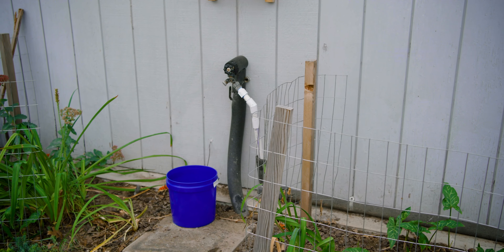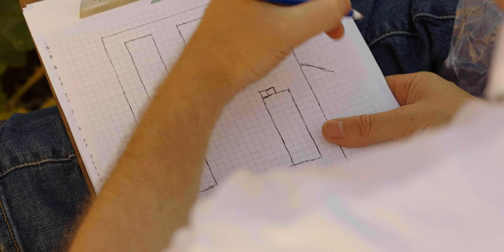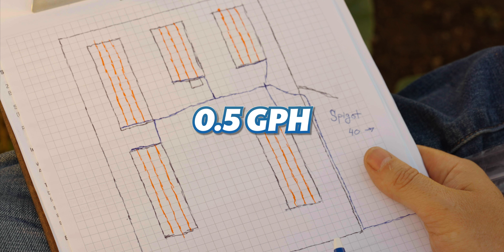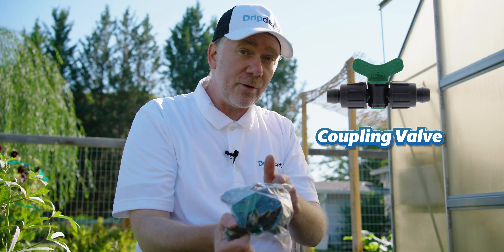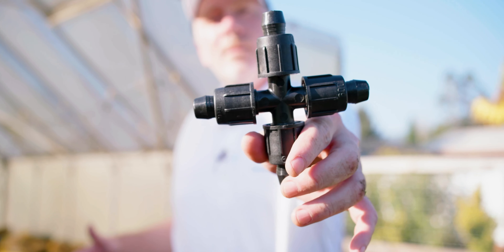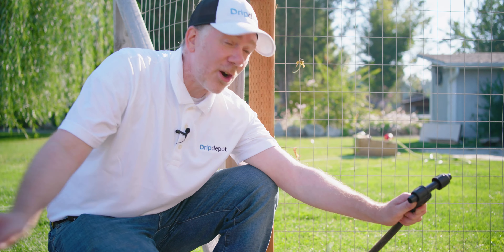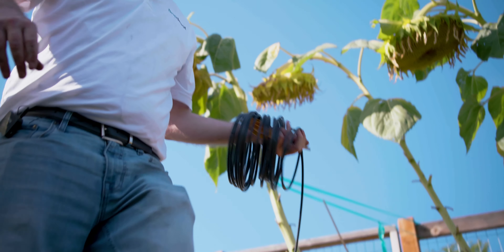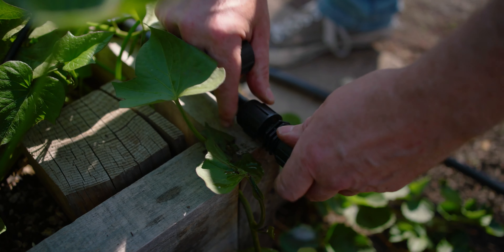How to Install Drip Irrigation for Raised Beds (Complete DIY System Guide)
Adam demonstrates how to install drip irrigation in your home's raised bed garden, saving you valuable time.

Self watering raised bed systems are easy to put together and designed with flexibility in mind, so they can be modified or expanded depending on your garden's layout. Adam shares expert advice and walks you step-by-step through a raised bed drip irrigation system installation project from start to finish.

If you'd like to start with the exact kit we installed in this video, we used a modified Deluxe Drip Irrigation Kit for Raised Bed Gardening

- 🔨 Hammer
- 🪣 2 Gallon Bucket
- ⏱️ Timer

*TIMESTAMPS*
0:00 - Intro
1:58 - Planning Your System
9:45 - Organizing Your Supplies
13:10 - Installing Head Assembly
15:26 - Installing Mainline Tubing
17:48 - Installing Head Row
19:18 - How to Fix 1/4" punches with Goof Plugs
19:54 - Installing Dripline
22:00 - Installing Button Drippers
23:27 - Installing Drip Irrigation Recap
24:06 - How to Install Drip Irrigation to Multiple Raised Beds
25:04 - How to Install Dripline for Containers
27:44 - Using Stabilizer Stakes with Dripline
28:09 - How to Flush Drip Irrigation System
28:44 - Troubleshooting Drip Irrigation System
29:10 - Final Recap